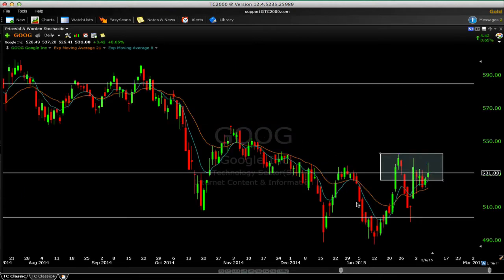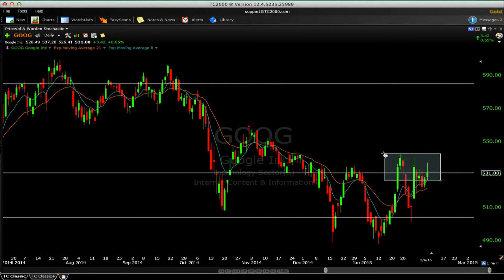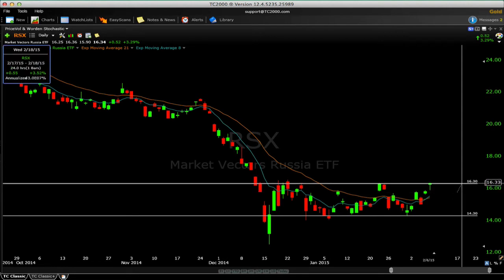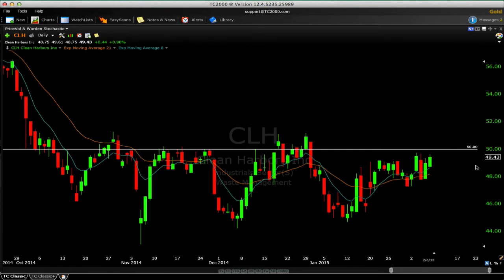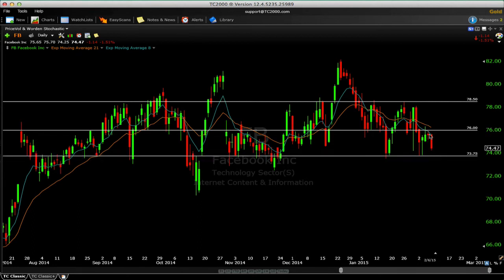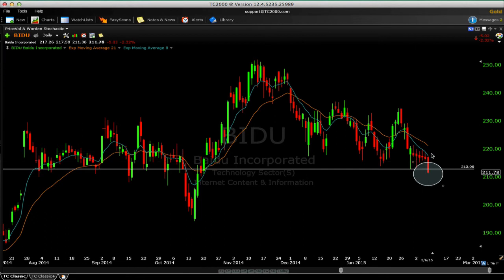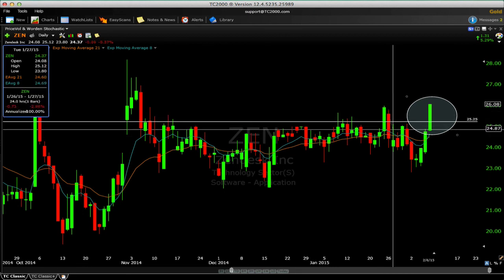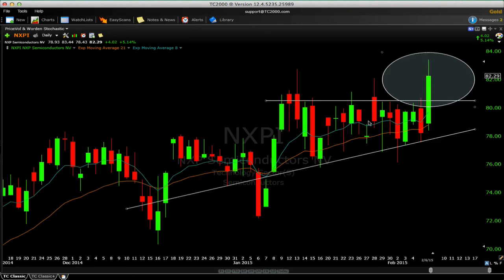Trade Ideas 2-8-15 $ACHC $GOOG $RSX $CDW $CLH $FB $BIDU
Trade Ideas for the week of 2/18/15